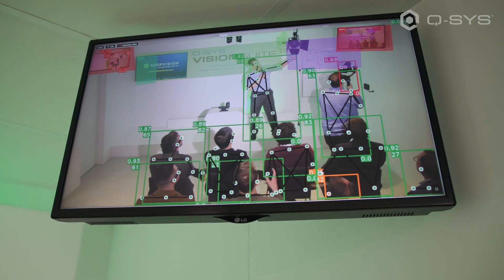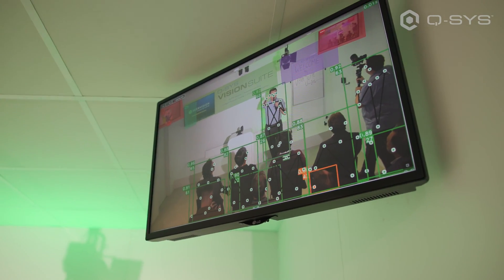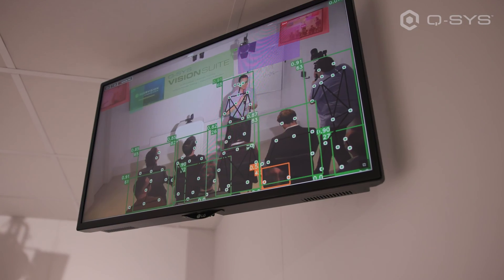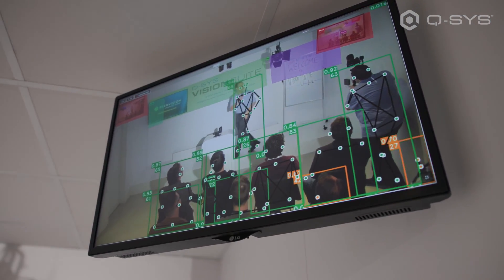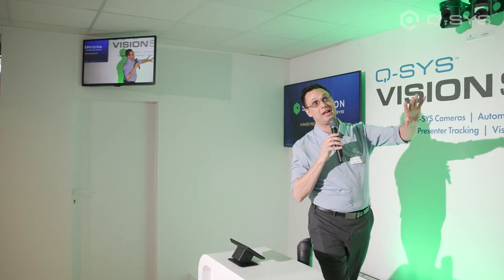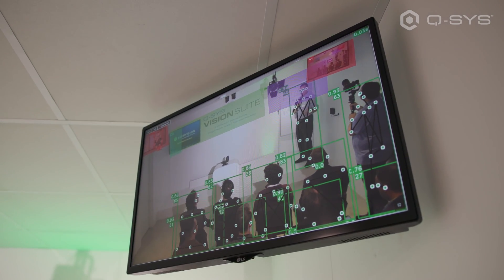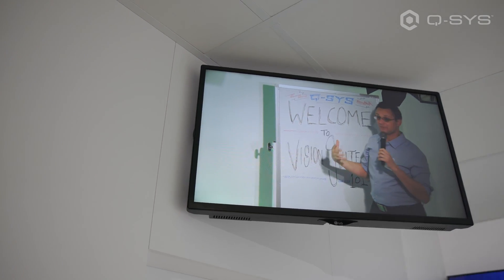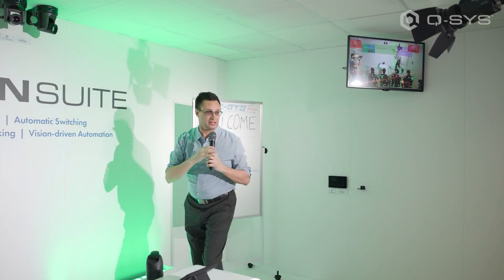Q-SYS VisionSuite: AI-based Presenter Tracking (ISE 2024)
Driven by AI, Seervision technology leverages computer vision-based scene analysis to deliver best-in-class, adaptive full-body presenter tracking that automatically follows and frames presenters. Seervision uses video data to analyze and enable fluid, natural camera direction to the connected Q-SYS network camera.